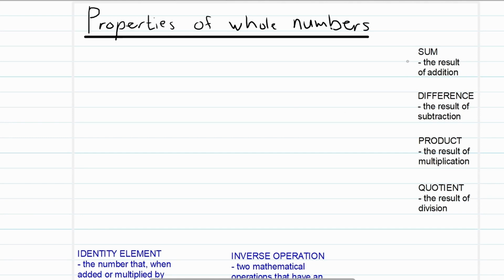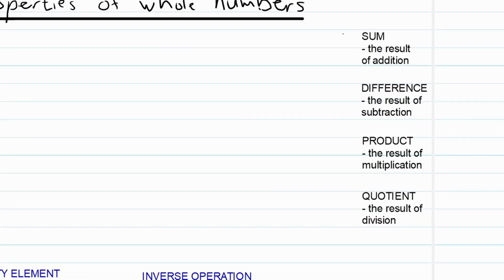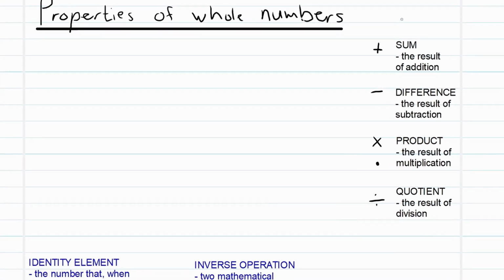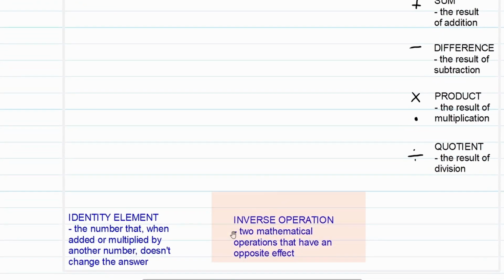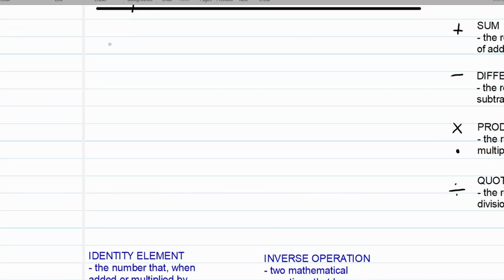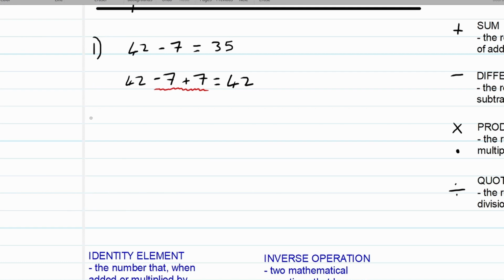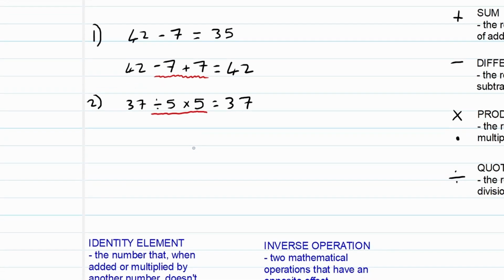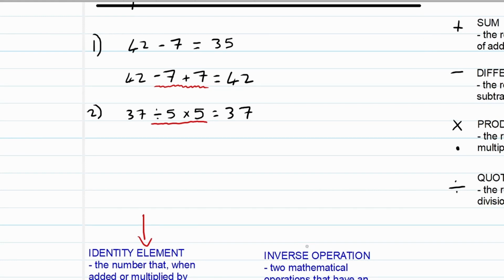Grade 8's - What are the BASIC OPERATIONS for WHOLE NUMBERS?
Basic operations for whole numbers, do you know what that mean? Well in this lesson Mr Johan Oosthuizen, aka "John East" teaches what the basic operations are for whole numbers. Please remember to watch the previous videos on the channel to stay up to date with each new lesson.